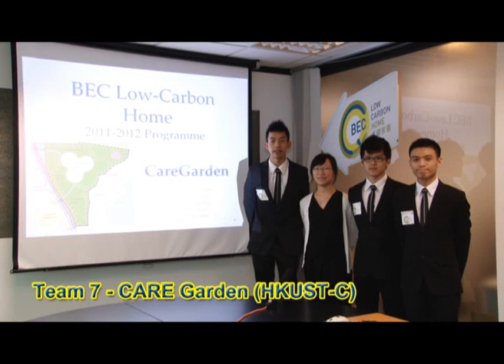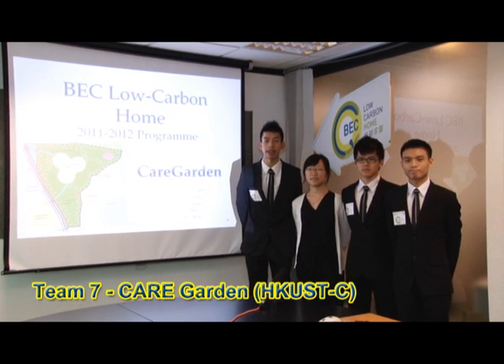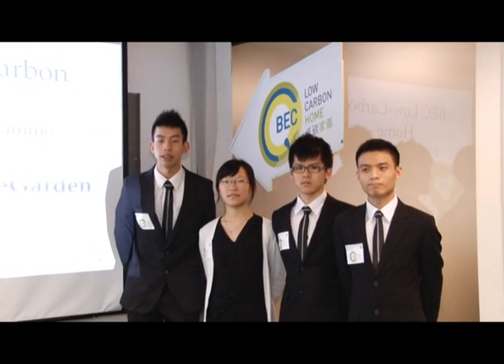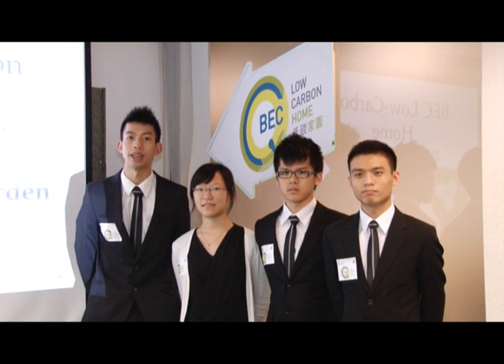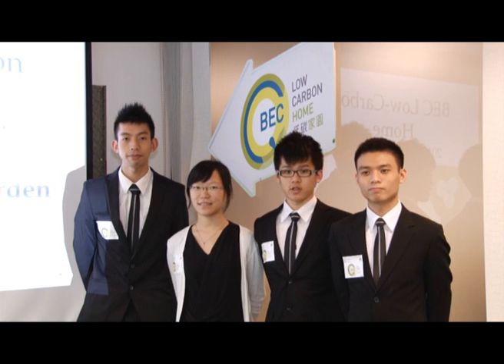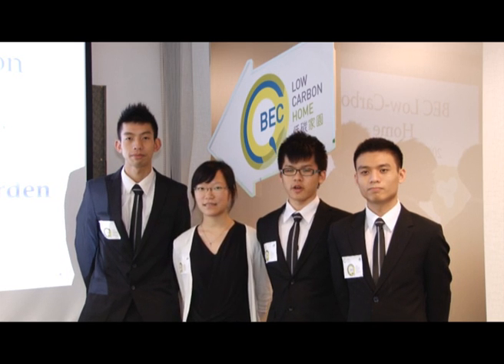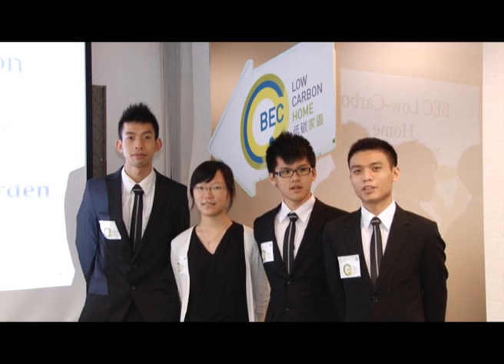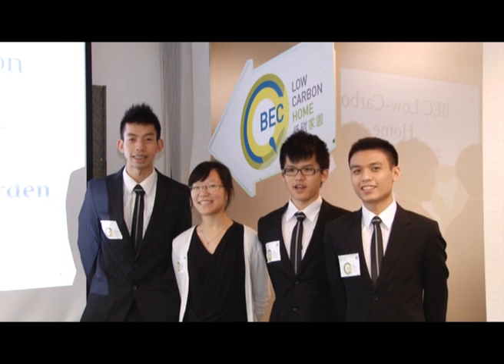CARE Garden (HKUST-C) - BEC Low-carbon Home 2011-2012 Programme